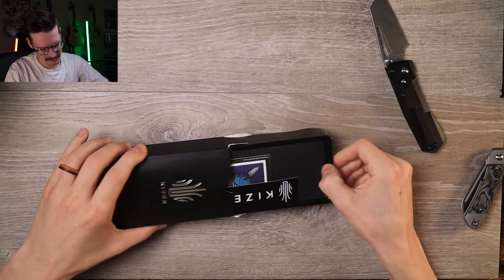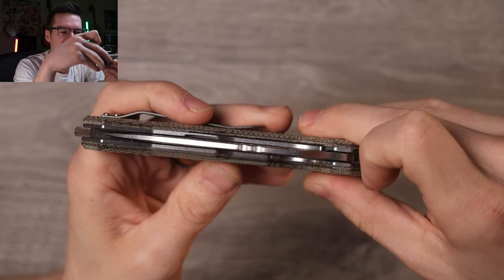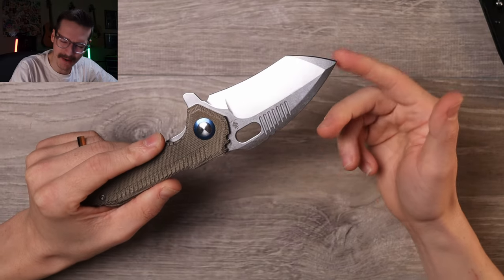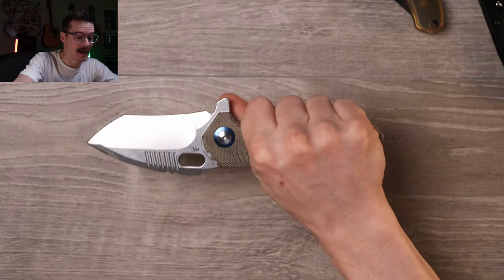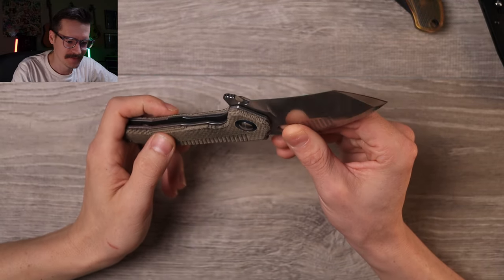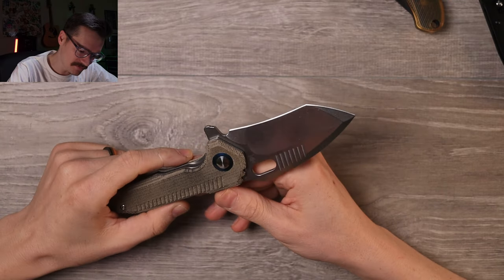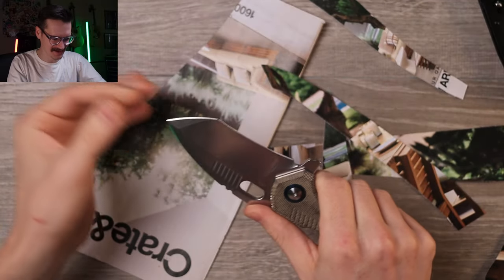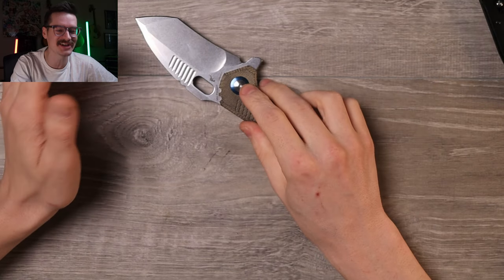How Is This The "Mini" Version?! - Kizer Mini Paragon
And this behemoth has been sent on to it's new home. But I have to say, even though I only had it for a short time, The Kizer Mini Paragon was a joy to have around.